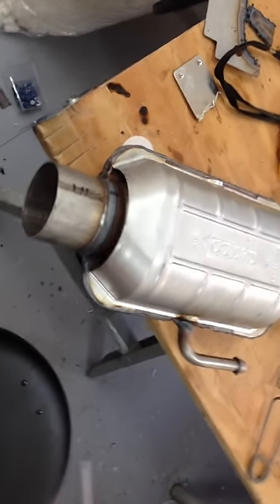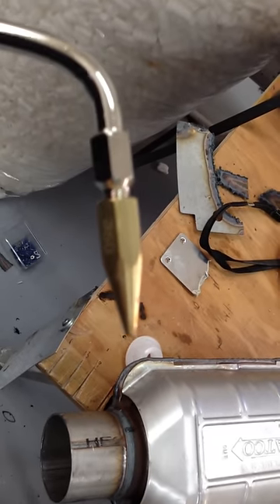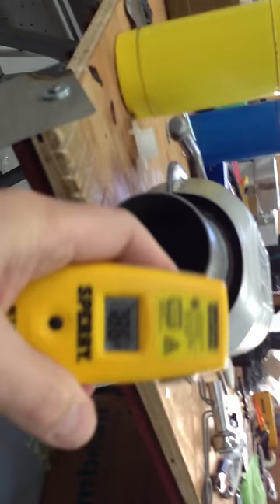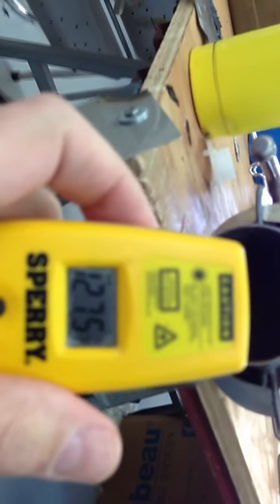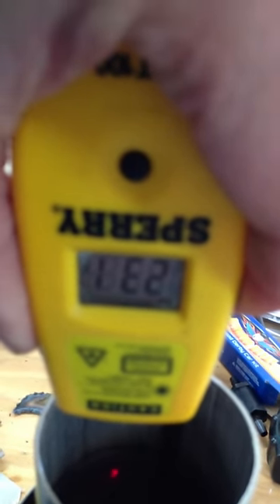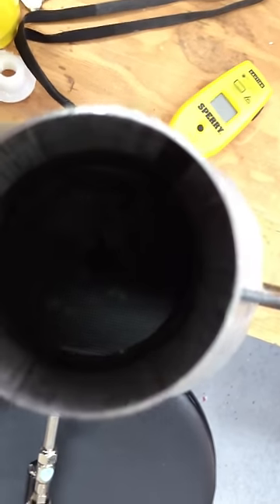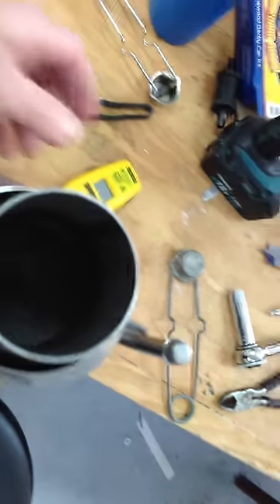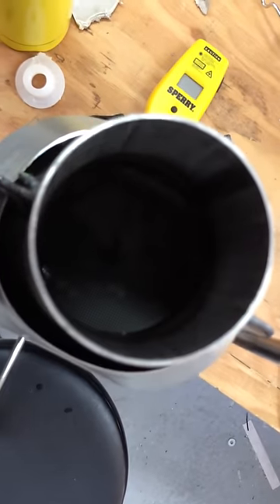H-cat video 4